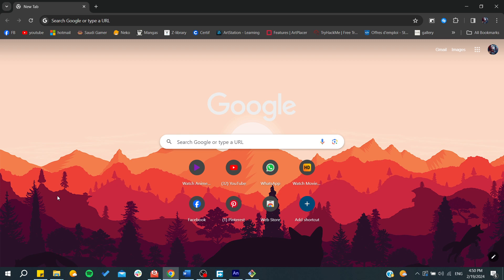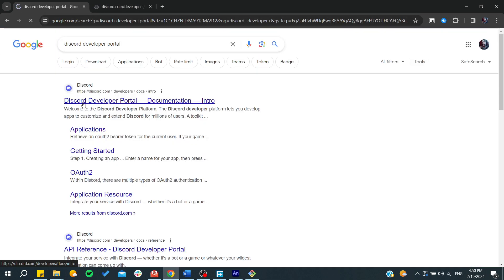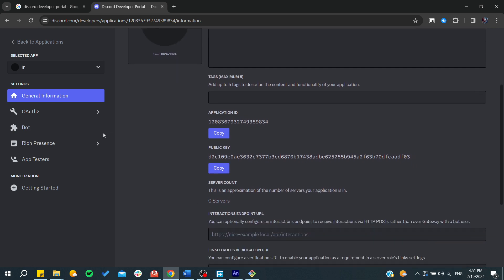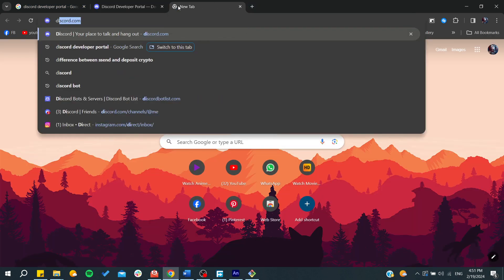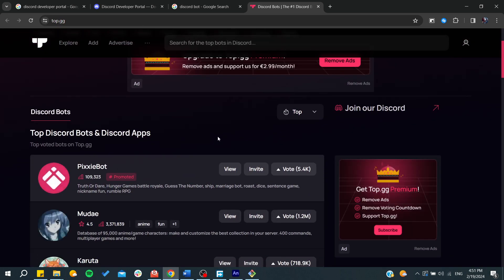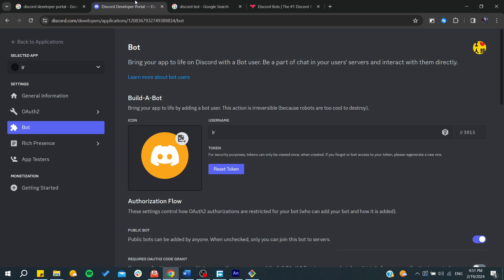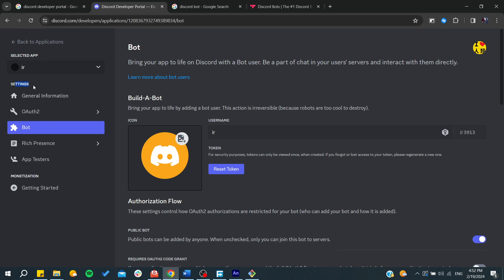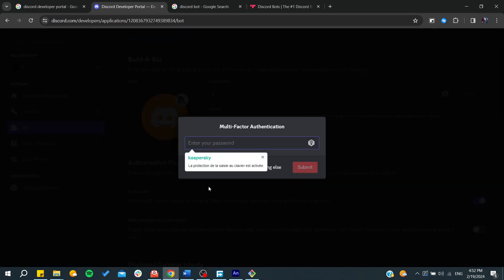How to create Discord Bot Token in 2025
Creating a Discord Bot Token is essential for integrating a custom bot into your Discord server, offering a wide range of functionalities from moderation to entertainment. This comprehensive tutorial for 2024 walks you through the updated process of generating a Discord Bot Token step-by-step. From setting up a new bot on the Discord Developer Portal to assigning the right permissions and safely securing your bot token, we cover everything you need to know. Whether you're a seasoned developer or new to Discord bot creation, this guide ensures a smooth setup process, enabling your bot to interact seamlessly within your Discord community.